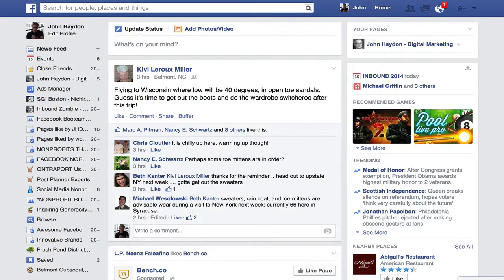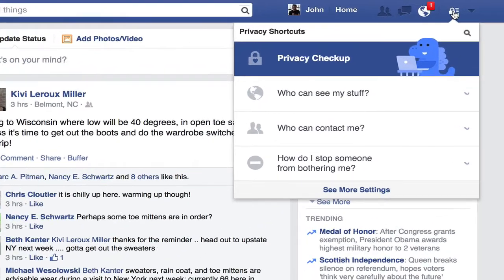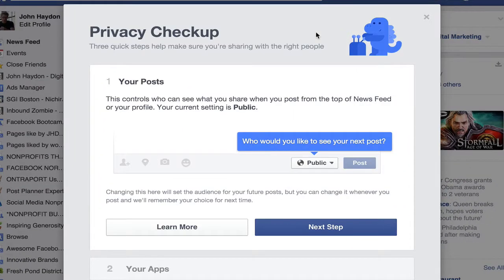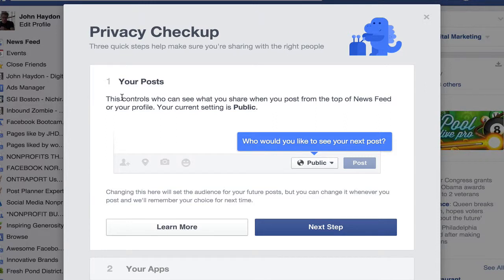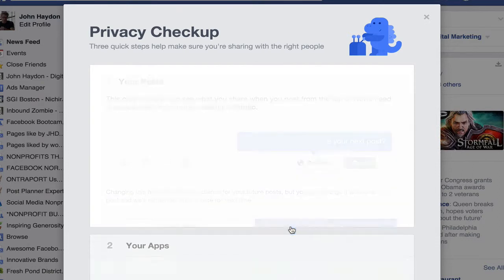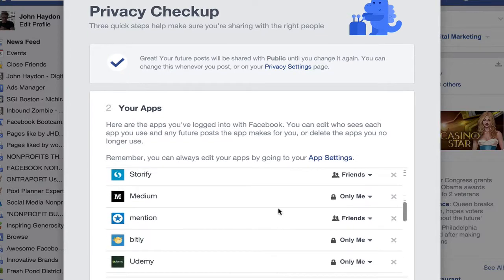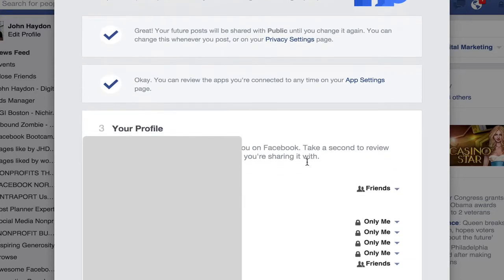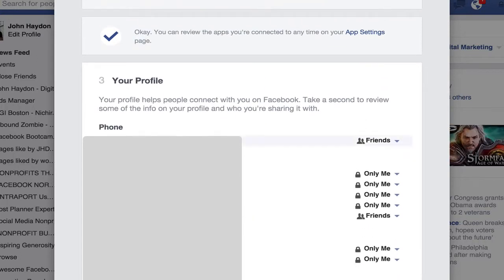Facebook Launches Privacy Checkup Wizard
You can use the Privacy Checkup tool to adjust your privacy settings. To use the Privacy Checkup, watch this short video tutorial.